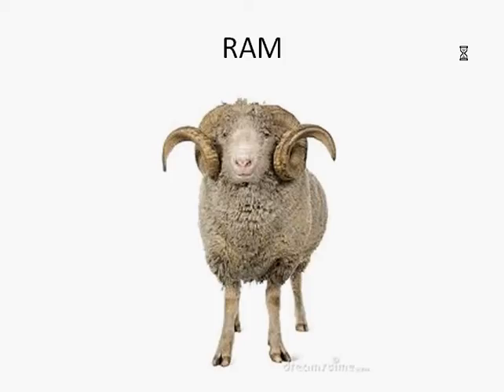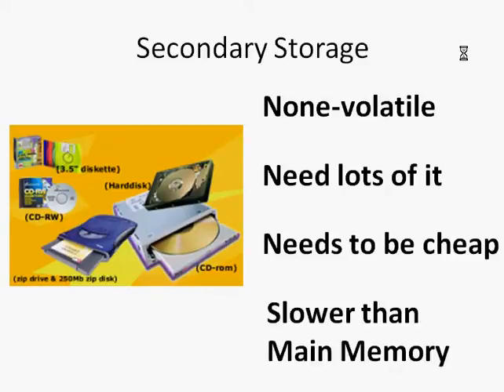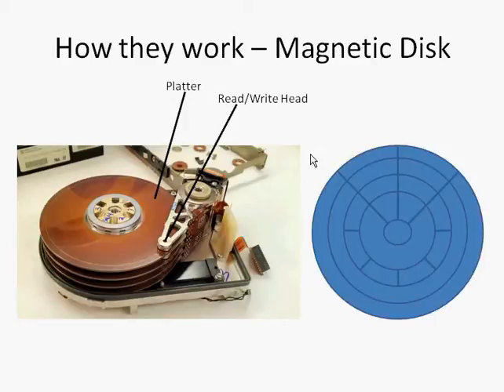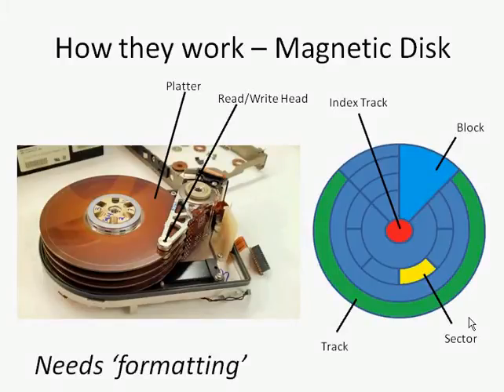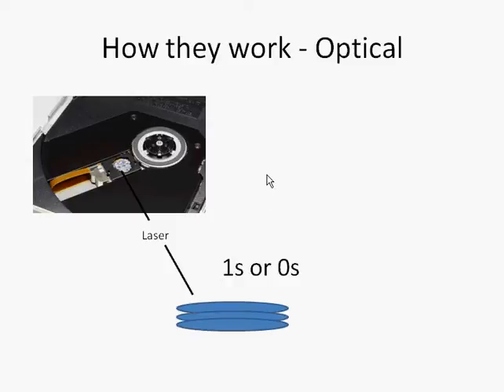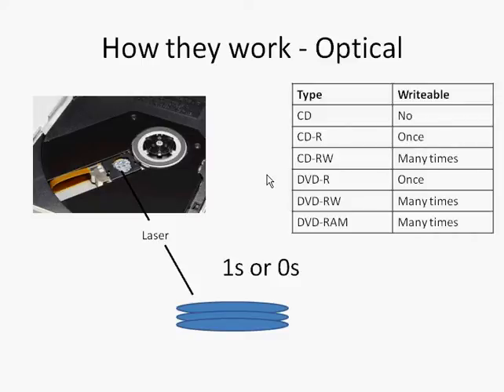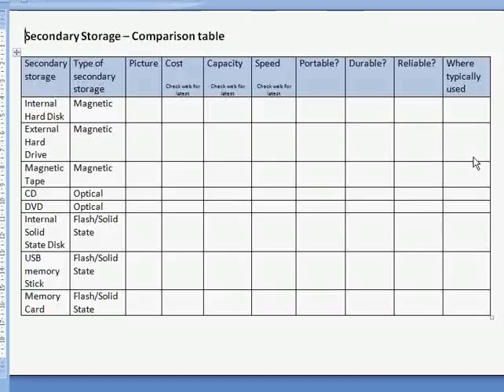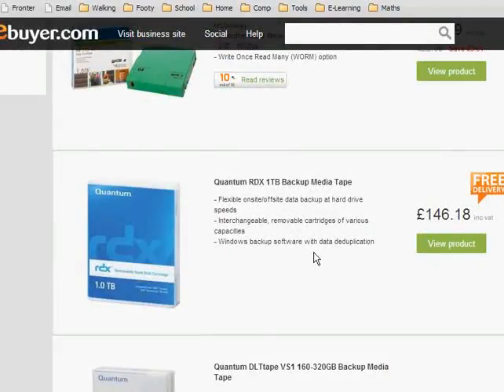PICKCOMPSCI 016 - Storage Devices